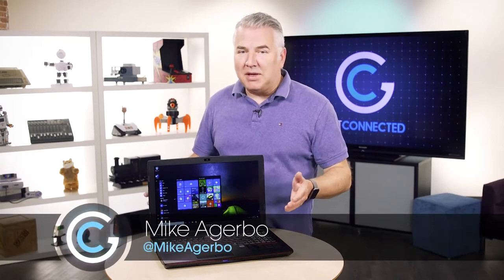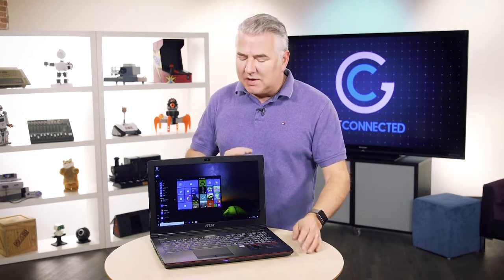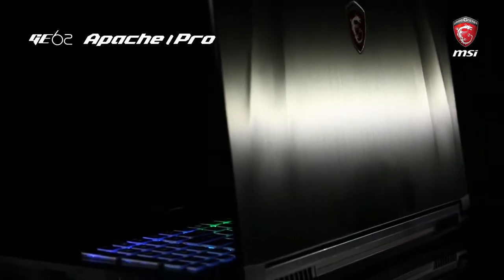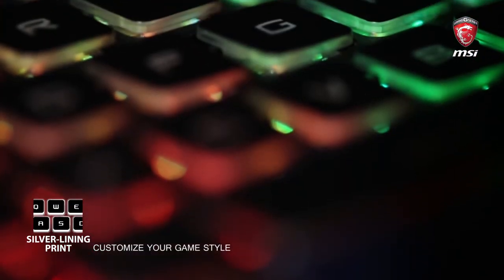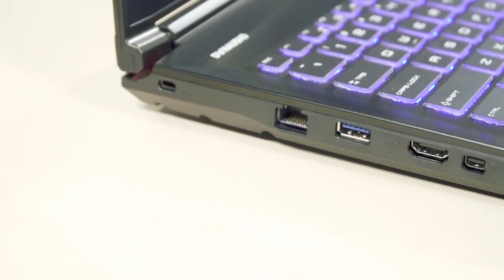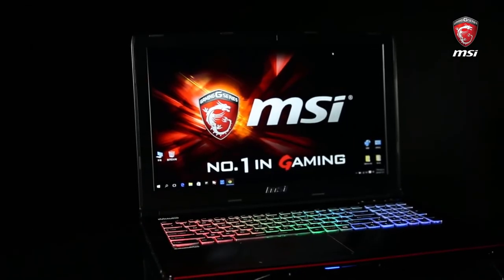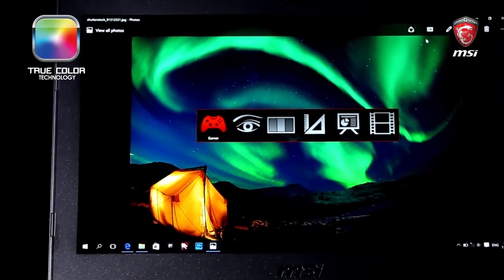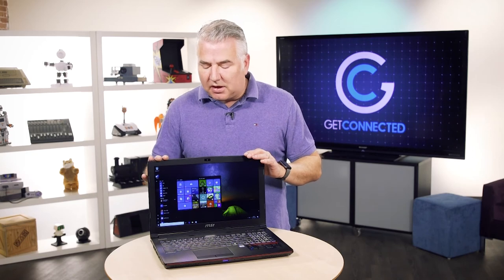MSI GE62 Apache Pro Gaming Laptop review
Take gaming to the next level with the MSI GE62 Apache Pro laptop. It sports all the bells and whistles while costing less than other brand competitors.